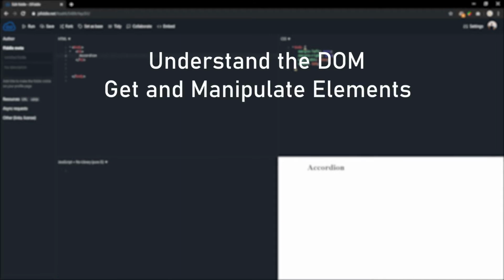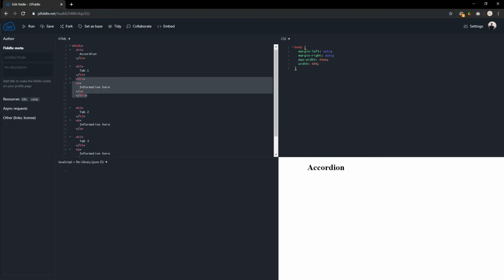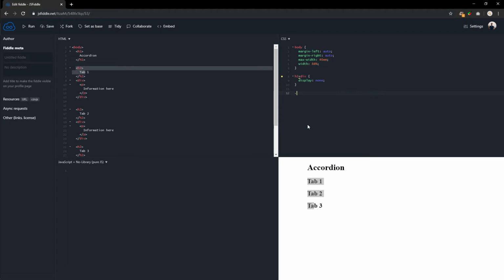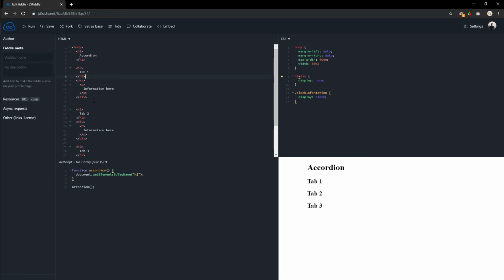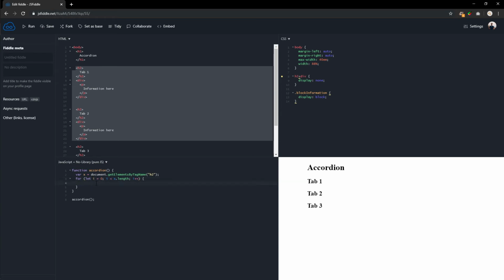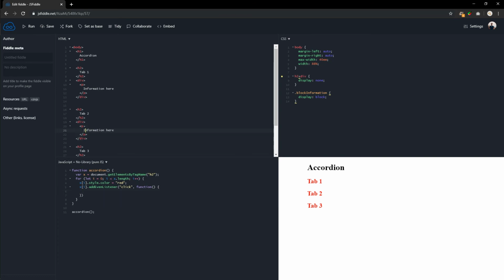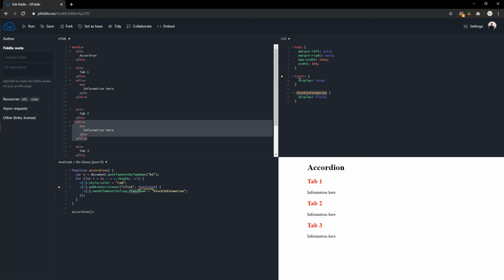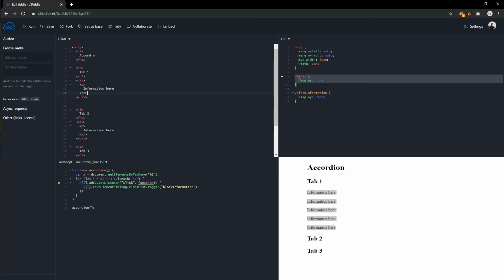Building an Accordion with vanilla JavaScript | Tutorial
In this video you'll learn how to code an accordion using vanilla JavaScript.
This tutorial is intended to help you understand the DOM, get and manipulate elements from the DOM and to add some functionally to your JavaScript